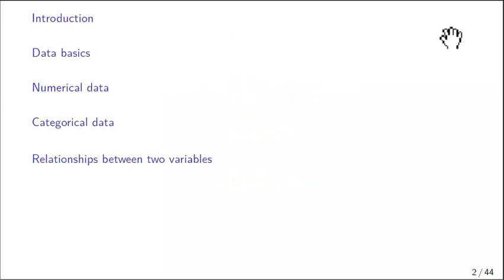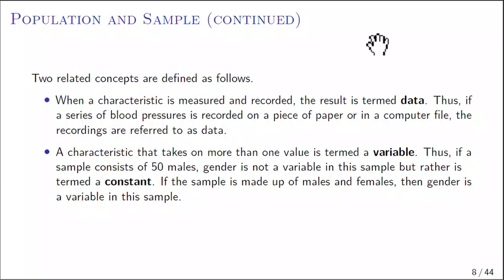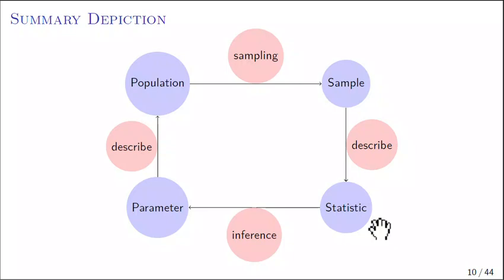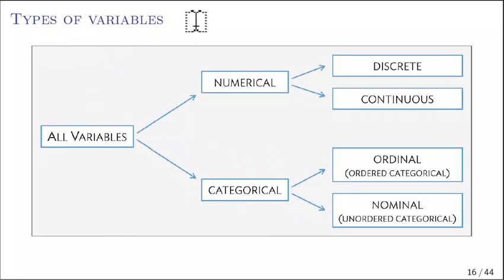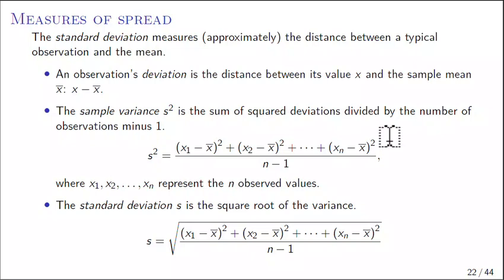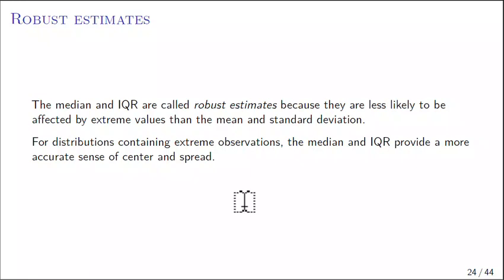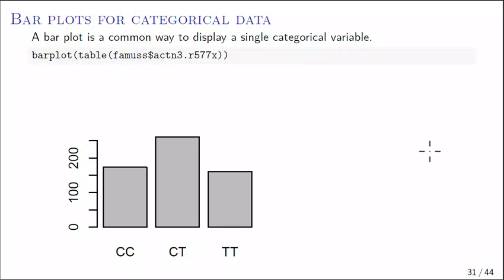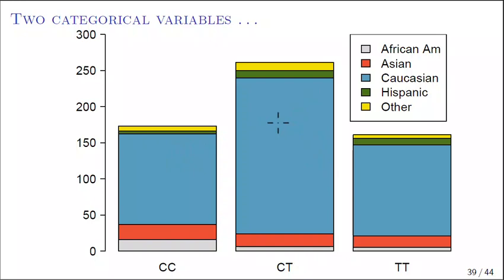Narrated Chapter 1 Slides-Lecture_01_data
Narrated Chapter 1 Slides for STAT/MPH 701